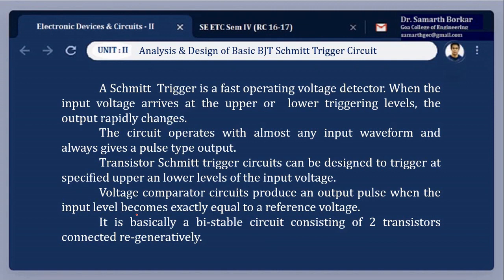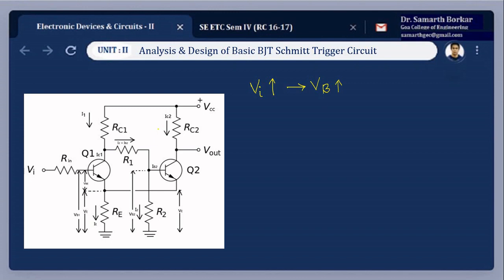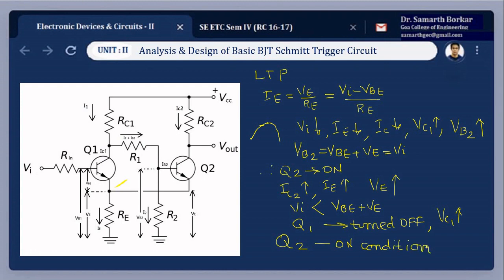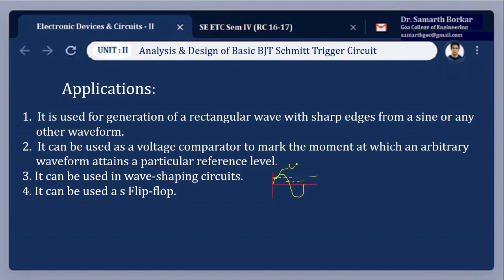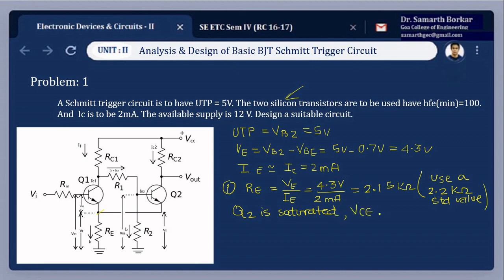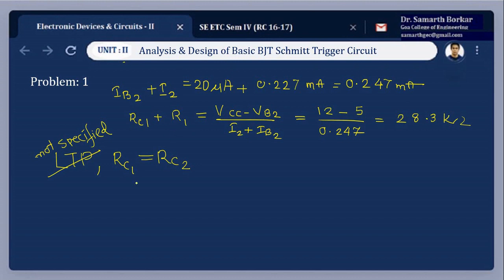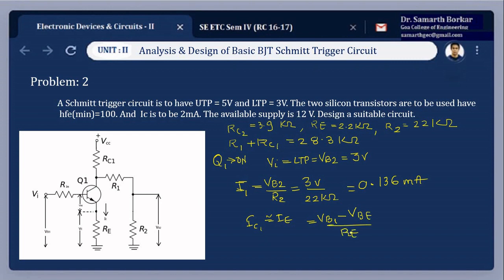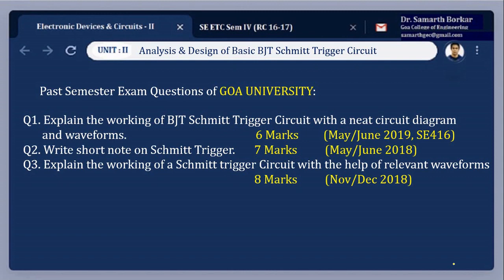Analysis & Design of Transistorized Schmitt Trigger Circuit | Dr. Samarth Borkar | GEC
This video explains the analysis and design of transistorized Schmitt Trigger.
Refer my homepage for detailed handouts.

Transistor Schmitt Trigger Circuit.

The Schmitt-trigger is a circuit which creates hysteresis and which is useful in digitizing an analog signal into a digital signal of either high or low. The hysteresis makes inputs more immune to noise.
What is the function of Schmitt trigger?

In electronics, a Schmitt trigger is a comparator circuit with hysteresis implemented by applying positive feedback to the noninverting input of a comparator or differential amplifier. It is an active circuit which converts an analog input signal to a digital output signal.

How schmitt trigger Works

The Schmitt Trigger is a logic input type that provides hysteresis or two different threshold voltage levels for rising and falling edge. This is useful because it can avoid the errors when we have noisy input signals from which we want to get square wave signals. The Transistor Schmitt Triger circuit contains two transistors and five resistors.

Even though this circuit looks like a typical Bistable Multivibrator circuit, it is actually different as this circuit is missing the coupling from collector of Q2 to input of Q1. Emitters of Q1 and Q2 are connected to each other and grounded through RE. Also, RE acts as a feedback path.

Applications of Schmitt trigger

    One important application of Schmitt Trigger is to convert Sine waves into Square waves.
    They can be used to eliminate chatter in Comparators (a phenomenon where multiple output transitions are produced due to swinging of input signal through the threshold region).

    They can also act as simple ON / OFF Controllers (for example, temperature based switches).

The uses of the Schmitt trigger include the following.

    Schmitt triggers are mainly used for changing a sine wave to square wave.
    They must be utilized in the switch de-bouncer circuit for a noisy otherwise slow input requirements like to be cleaned up or speed up
    These are normally utilized in applications like signal conditioning for removing signals noise in digital circuits.
    These are used to implement relaxation oscillators for closed loop negative response designs

    These are used in switching power supplies as well as function generators

The author Dr. Samarth Borkar shall not derive any monetary benefits from this  youtube channel.

This youtube channel is managed by Mitesh Padte